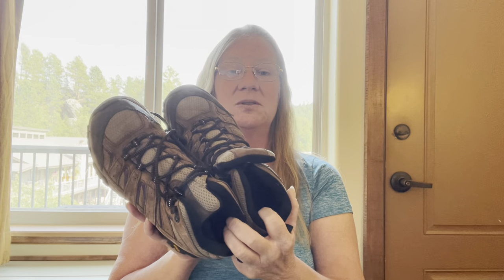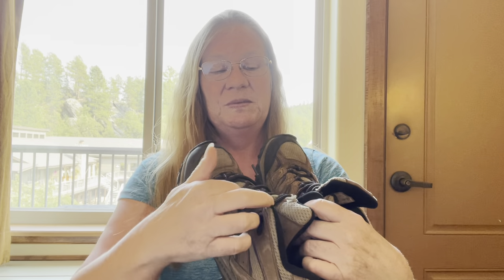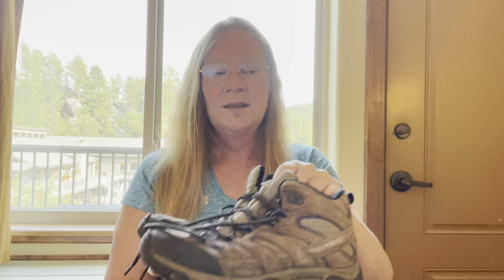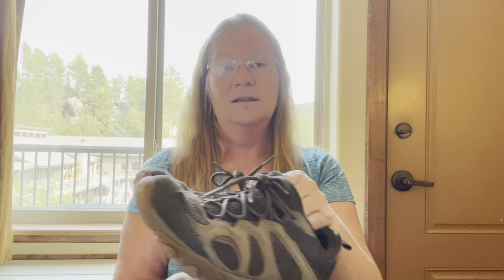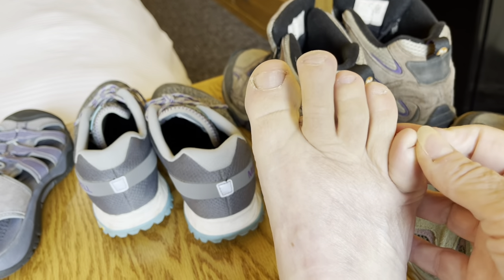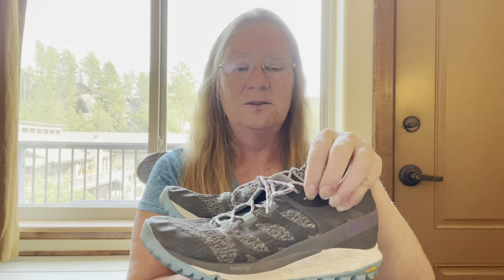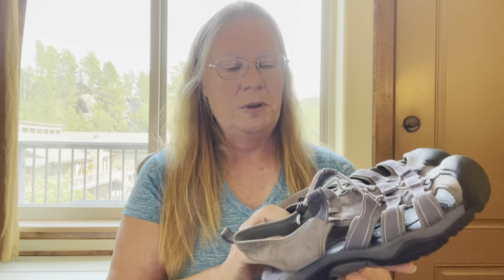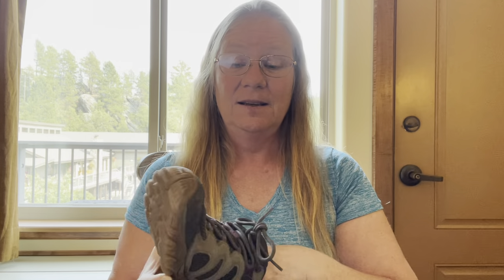AT2021 Post Hike Gear Review- Let’s Talk Feet